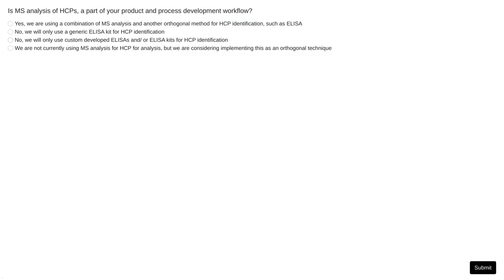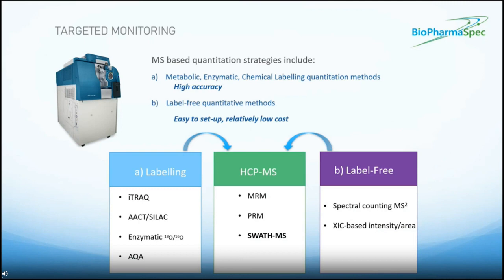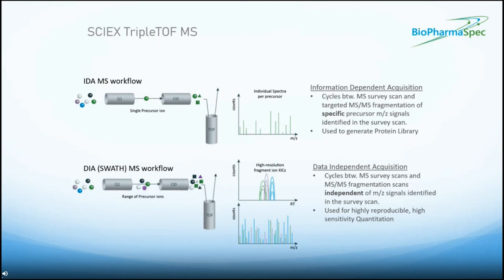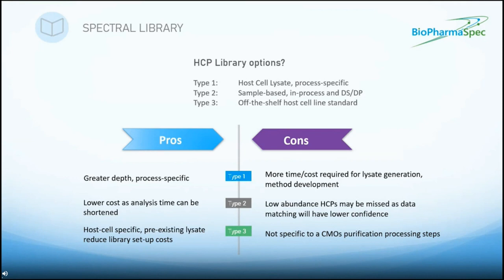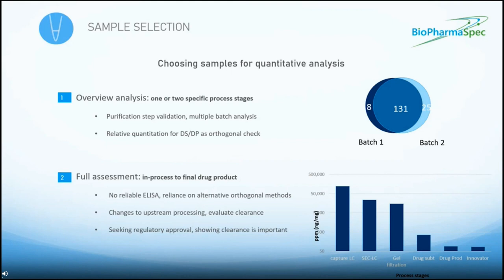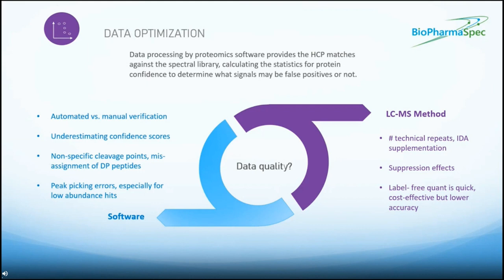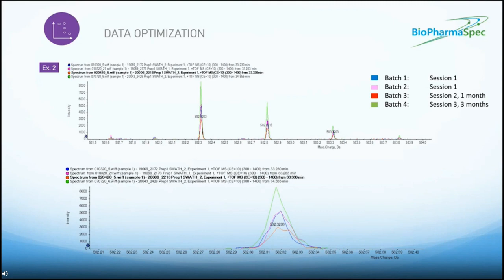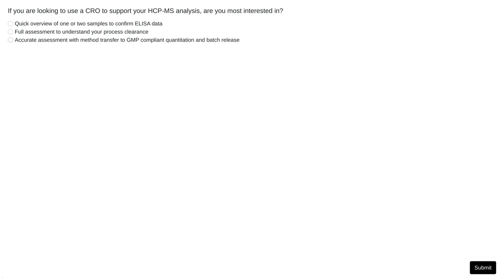Strategies for HCP-MS Analysis- designing the best approach for your process and product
Presented By:
Christina Morris

Speaker Biography:
Christina completed her BSc. in Biology at Imperial College London and went on to obtain her PhD in Biomedical Engineering in 2013. She worked on an Artificial Pancreas project for type 1 Diabetes treatment and gained significant experience in hormone regulation for biologically-inspired medical technologies. This included the development of mass-spectrometric techniques for the simultaneous measurement of glucagon and insulin from pancreatic tissue. At BioPharmaSpec, Christina focuses on physico-chemical analyses and quantitative mass spectrometry, including the characterization of antibody drug conjugates and host cell proteins.

Webinar Abstract:
Industry guidelines for host cell protein impurity analysis emphasize the importance of process-specific and product-specific assessment to account for how the purification procedures and the therapeutic product may uniquely influence the impurities observed. HCP-Mass Spectrometry (HCP-MS) analysis is quickly becoming recognized as a practical, orthogonal approach to ELISA to achieve greater coverage and knowledge of the HCP profile of a biopharmaceutical product. Establishing a streamlined workflow for HCP-MS analysis can be challenging, given that the strategies and rationale for implementing HCP-MS will differ depending on the product, process(es) and other project-specific variables. This webinar will highlight the benefits and the limitations of key analysis criteria for scientists who are developing their HCP-MS detection strategy.

Earn PACE Credits:
1. Make sure you're a registered member of LabRoots
2.